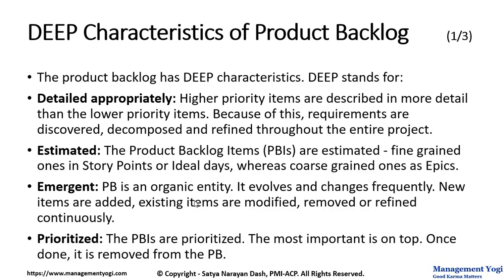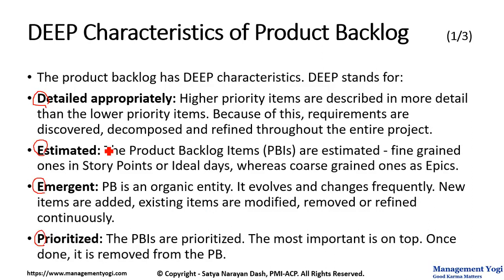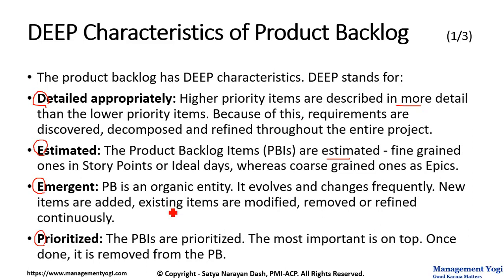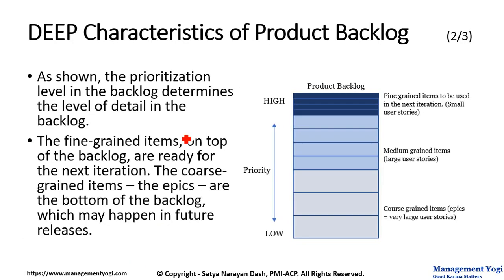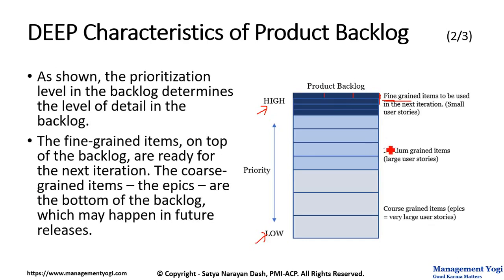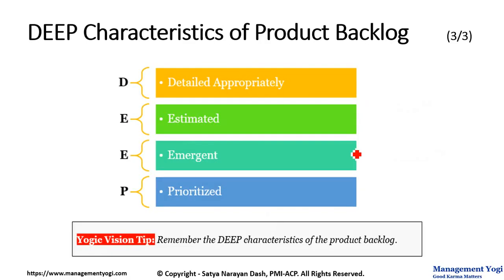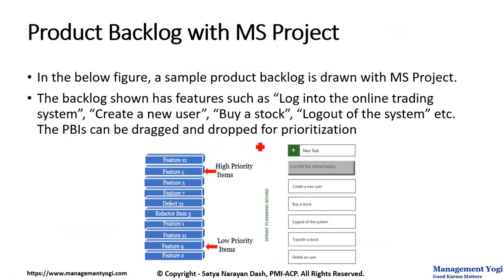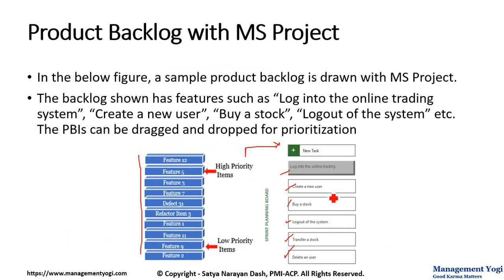MANAGEMENT YOGI: ACP LIVE LESSONS - GUARANTEED PASS: DEEP Characteristics of Backlog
The product backlog is one of key artifacts in Agile development – flow- or iteration-based. It comes a unique set of DEEP characteristics. This is fundamental to understand how the backlog is developed. It's part of Adaptive Planning lesson.